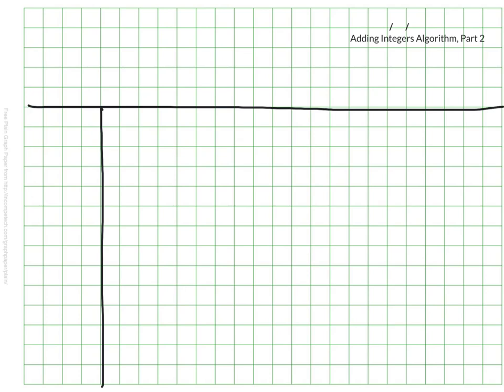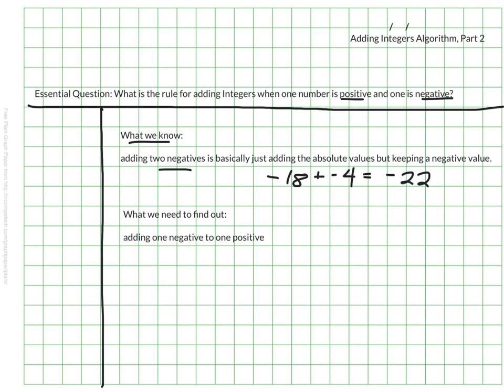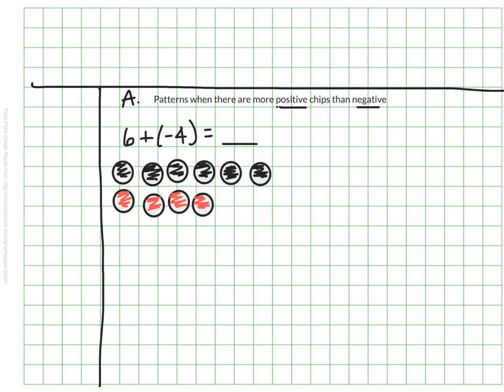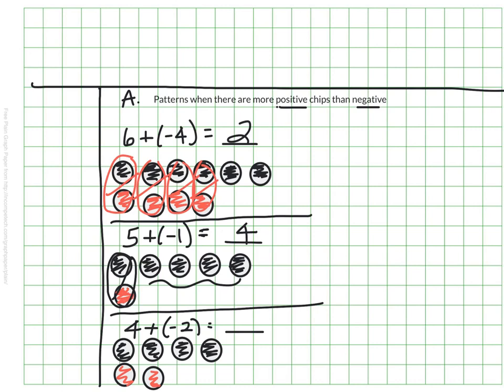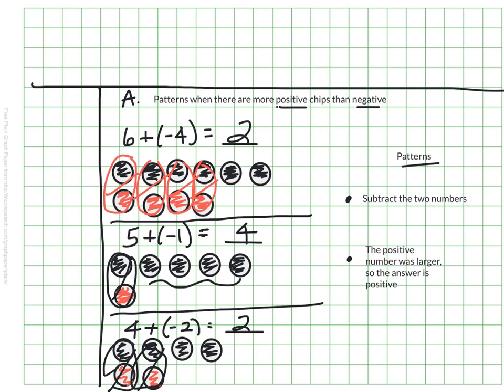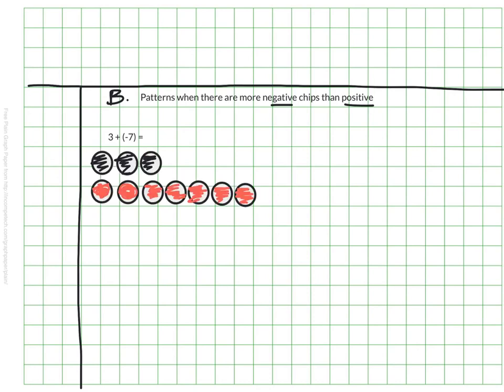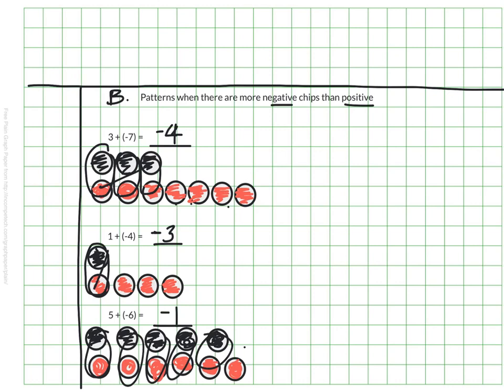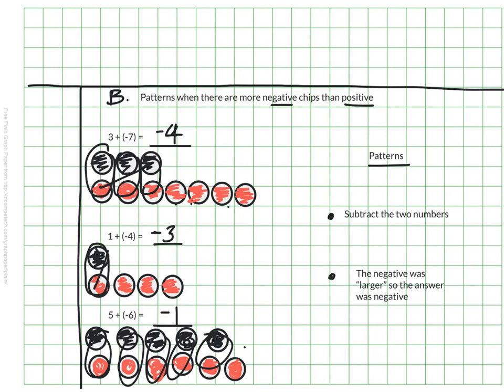Adding Integers Different Signs